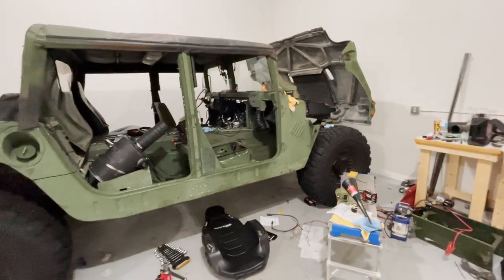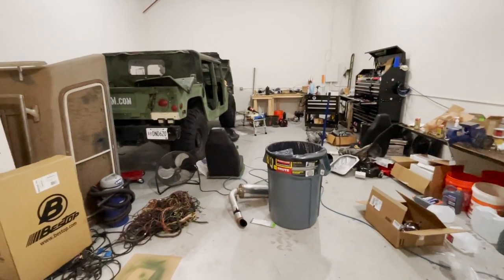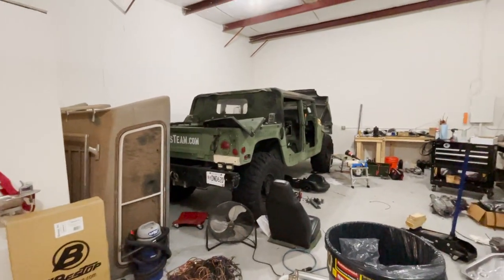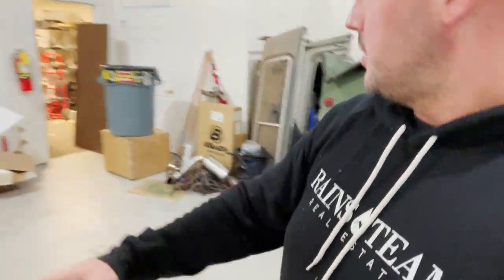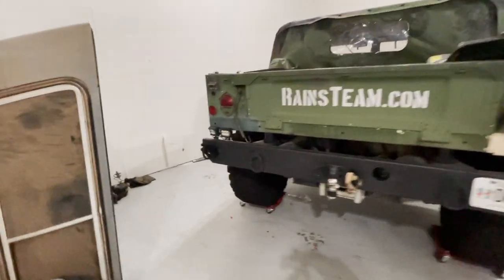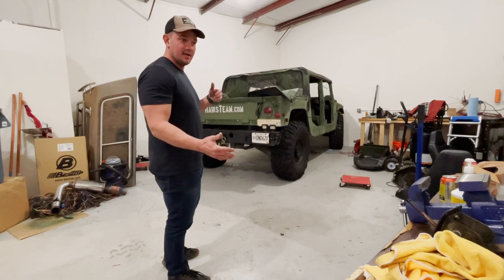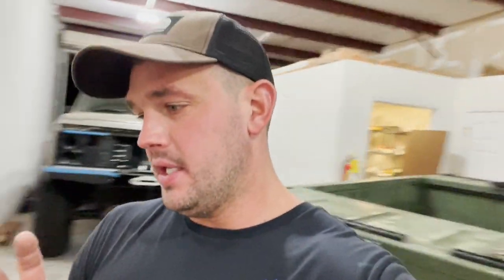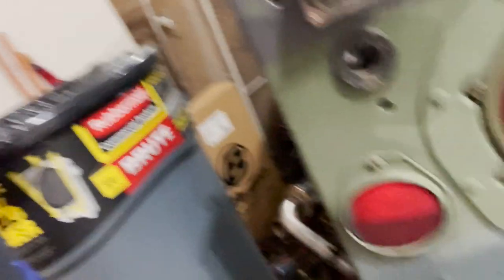First Drive in 3 Years! - LSxHumvee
I finally got the Humvee on the road again after 3 YEARS!! It's not perfect and we think the converter is a little big for the application but none the less, it's back on the road!!